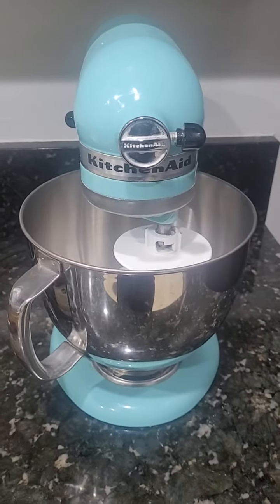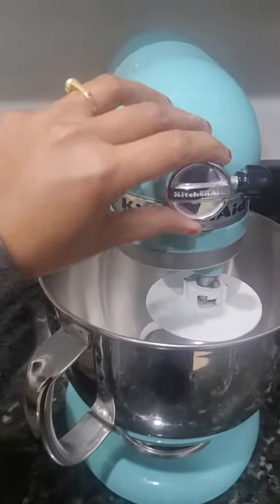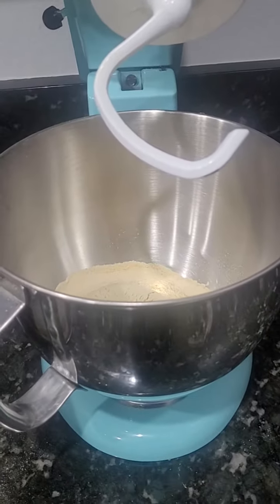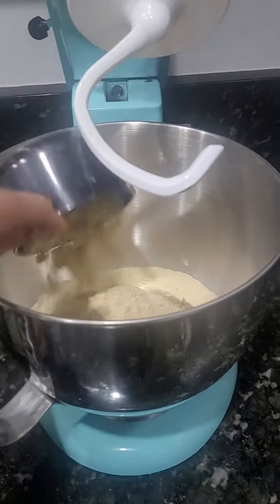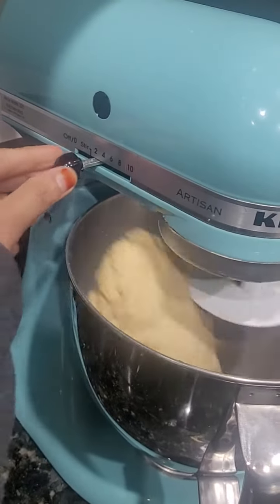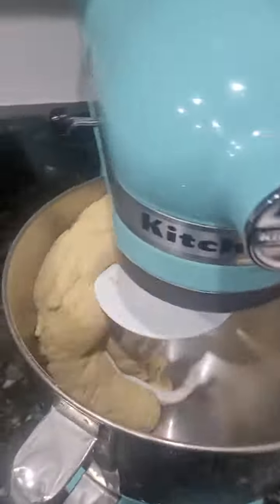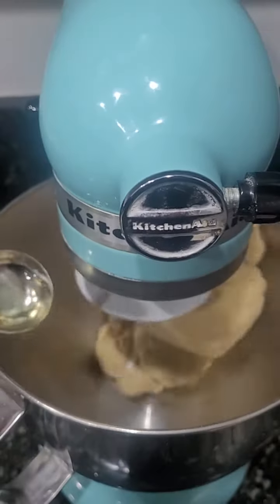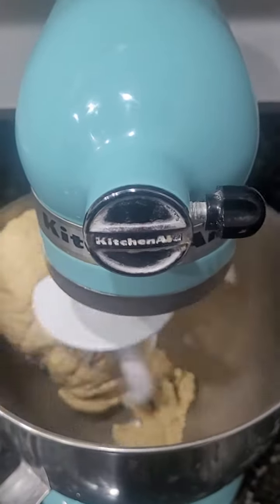Easy chapathi dough with cake mixer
@SanDiegoVlogs I use this KitchenAid cake maker to mix chapati dough. Its very useful if you are making chapatis frequently. Any brand cake mixer can be used. Sometimes i use it to mix dough for Indian snacks like Jantikalu/Murukulu/Biscuits etc ..